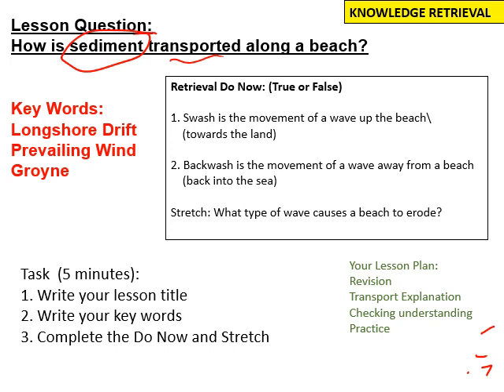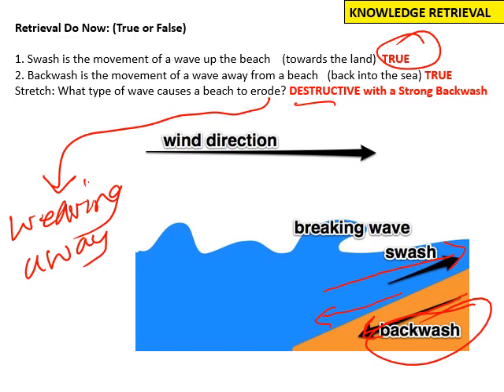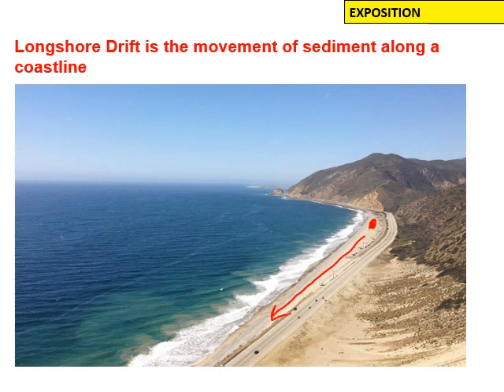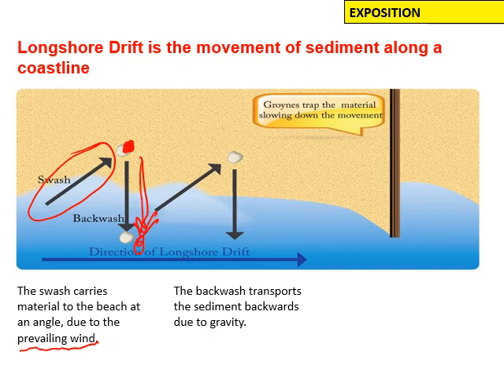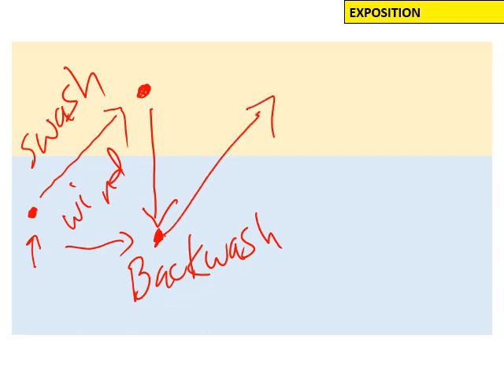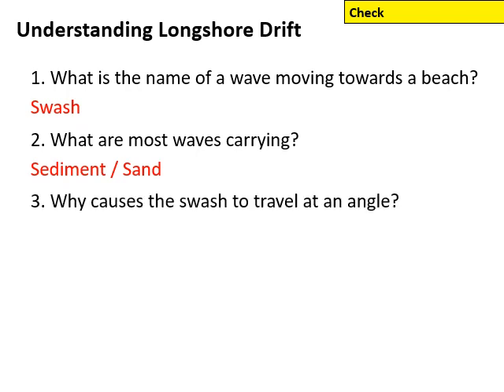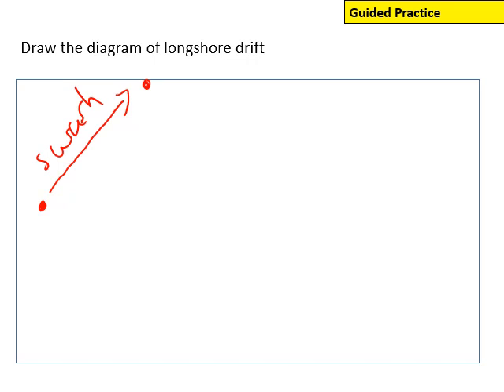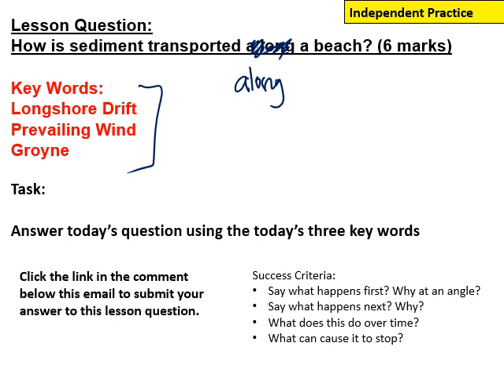GCSE Coasts 3 - Longshore Drift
A full home learning lesson for GCSE Geography students. The lesson includes

1. Knowledge Development (Revision from previous lessons)
2. Exposition (Introduction of Longshore Drift)
3. Checking for Understanding (Quiz)
4. Guided Practice (Working through an answer together)
5. Independent Practice (Opportunity for students to practise independently)